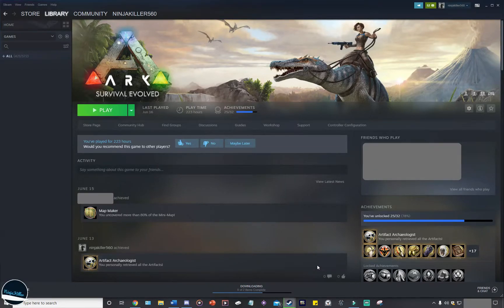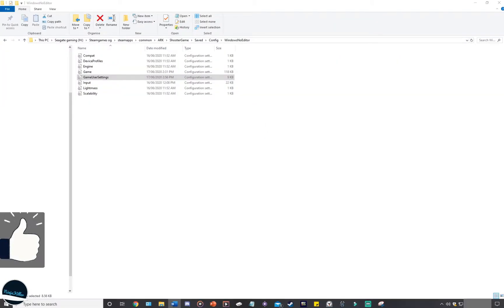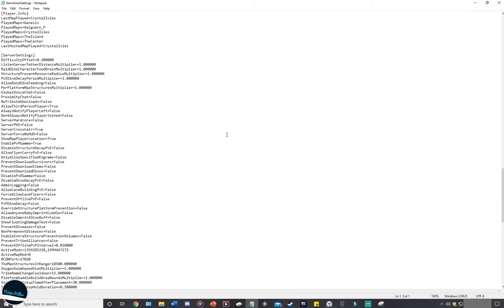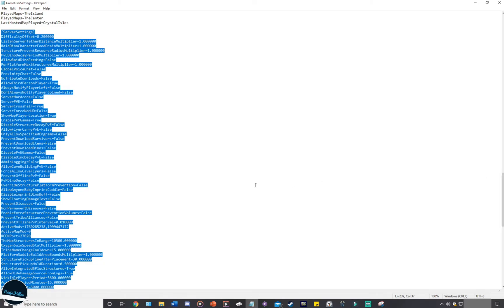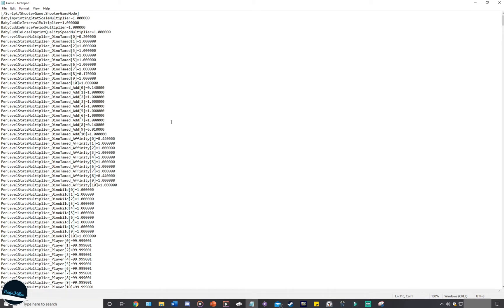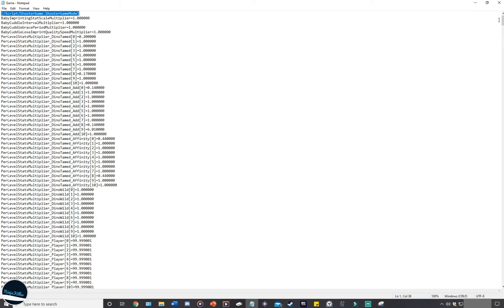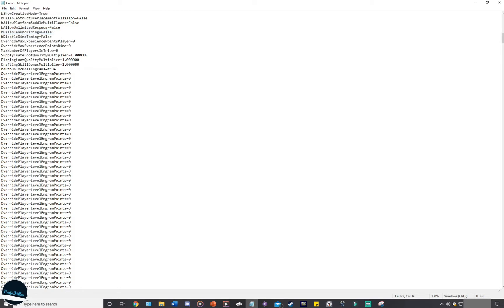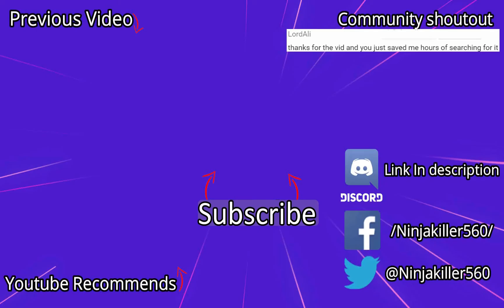How to Configure the Ark Survival Evolved Game files on Steam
In this video I teach you how to edit Ark Survival Evolved game Files on the Steam verision.

Translated titles:
Cómo configurar los archivos del juego Ark Survival Evolved en Steam

So konfigurieren Sie die Ark Survival Evolved Game-Dateien auf Steam

Comment configurer les fichiers du jeu Ark Survival Evolved sur Steam

Hoe de Ark Survival Evolved Game-bestanden op Steam te configureren